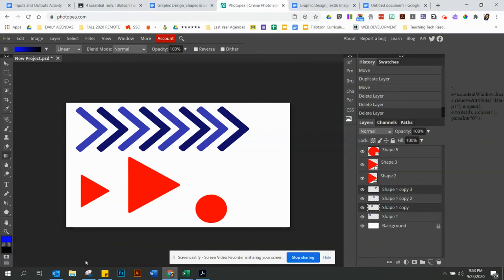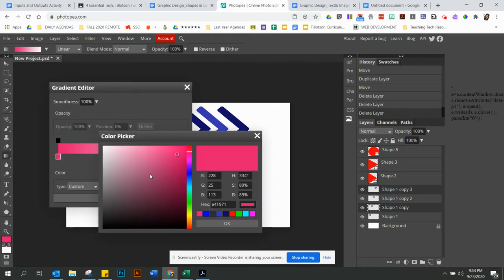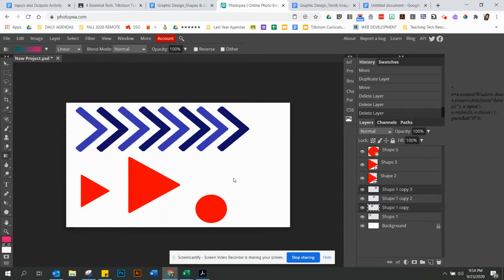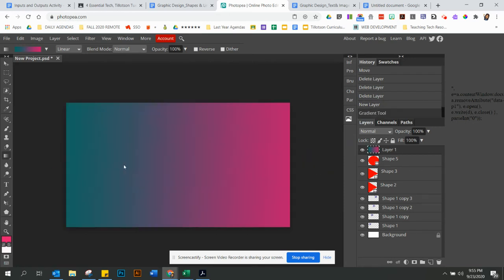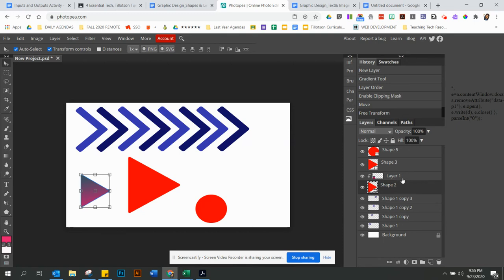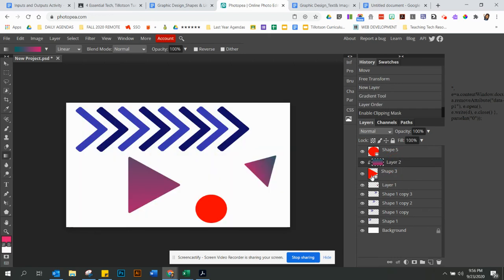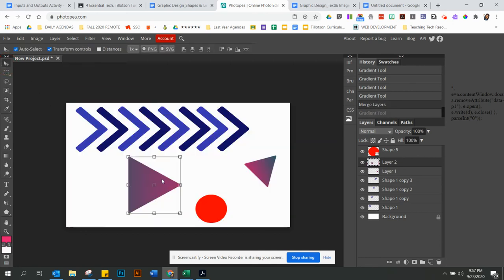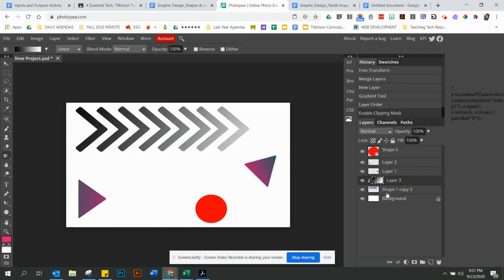Using Gradients & Shapes in Photopea